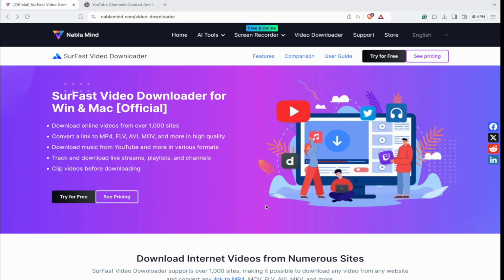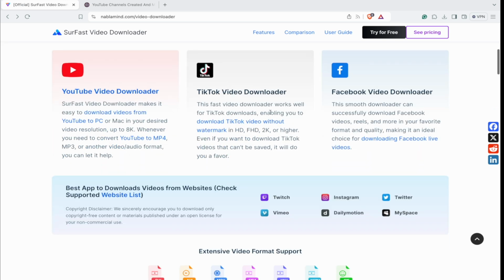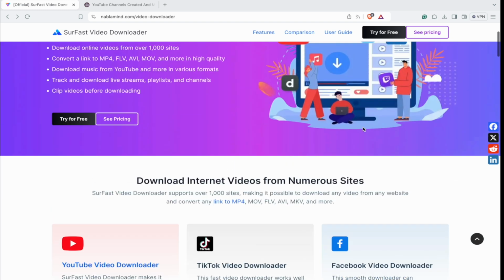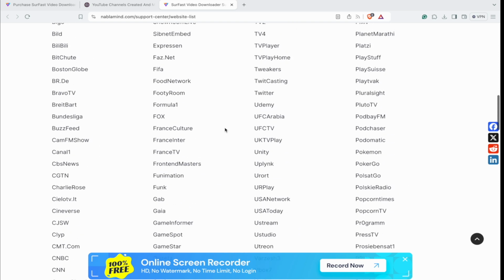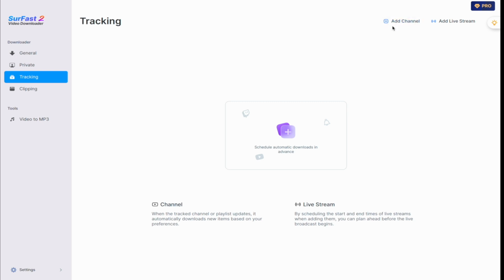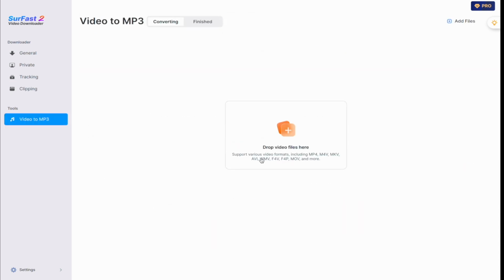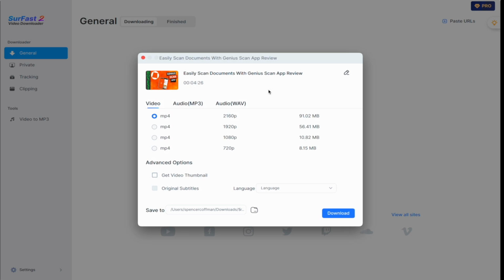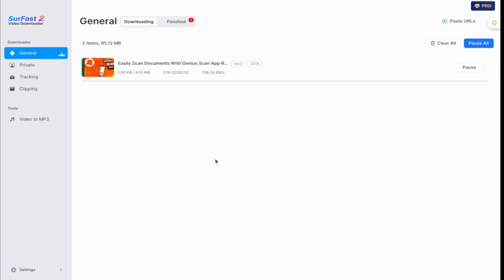Download Any Video With SurFast Video Downloader Honest Software Review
Check out this video for an honest review of the SurFast video downloader and download any video from over 1,000 different sites!

Nabla Mind has made a great product that you can use to download videos and MP3s. The best part is that this product works!